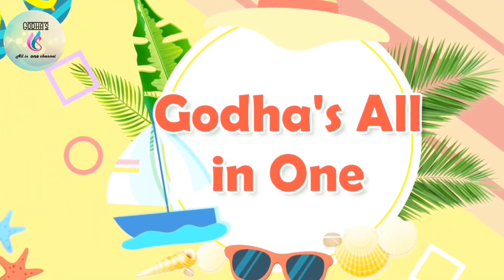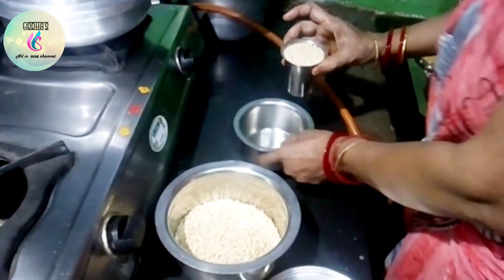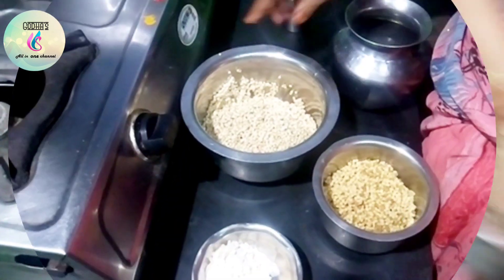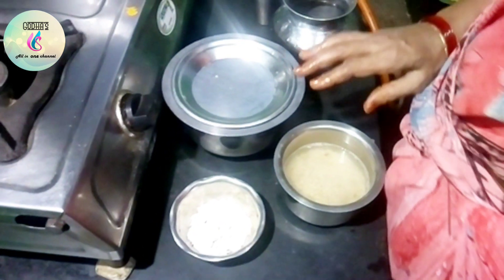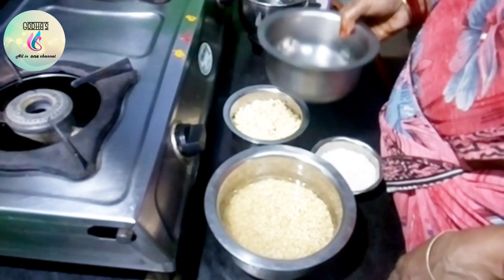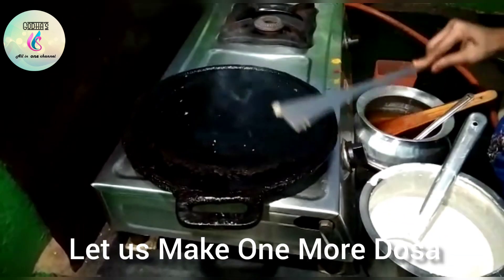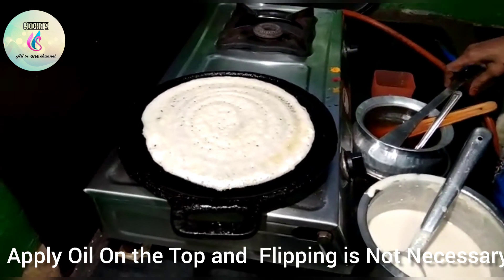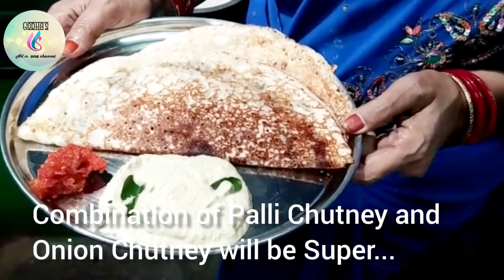Jowar Dosa / జొన్నలతో దోశ / Healthy Breakfast / Jonna Dosa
Ingredients :

Jowar - 3 Glasses
Moong Dal - 1 Glass
Flattened Rice - palm Full
Cooking Soda
Salt - 1 1/2 tbsp
Water